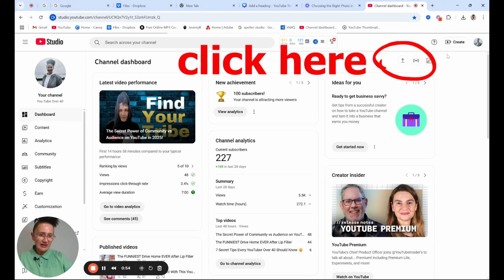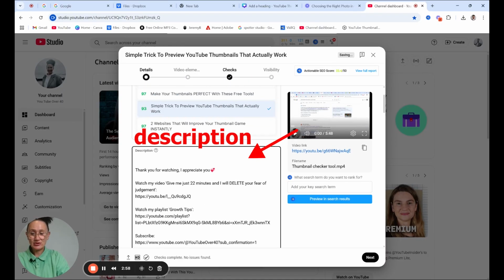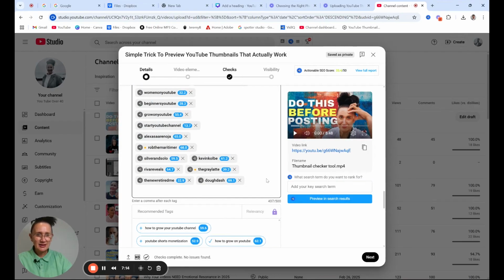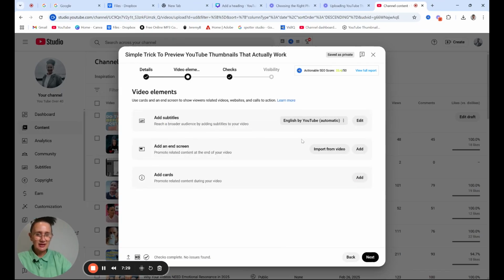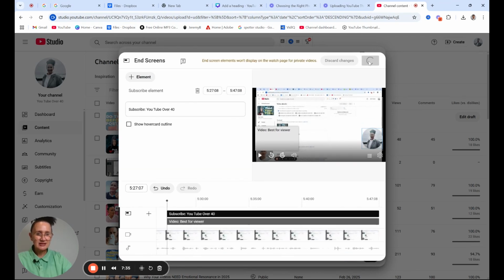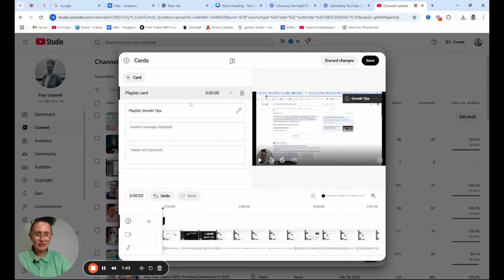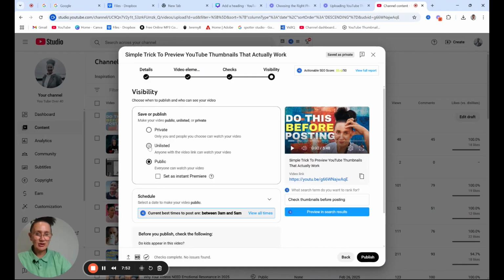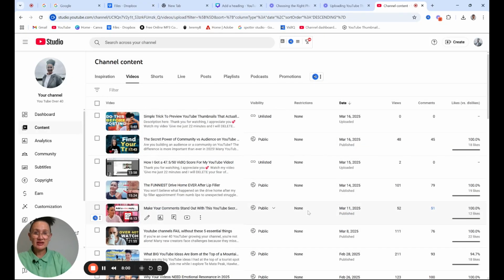2-Minute YouTube Upload: Thumbnails, Tags, Settings & Done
Want to upload a YouTube video in just 2 minutes? 🚀 In this step-by-step tutorial, I’ll show you exactly how to upload a video to YouTube fast and easily, even if you’re a beginner YouTuber! You’ll learn how to select your video file, add a title, write a description, choose a thumbnail, create a playlist, and set your video to public, private, or unlisted. This quick guide is perfect for new content creators looking to grow their YouTube channel and optimize video uploads the right way.

🔹 Topics covered in this video:
✅ How to upload a video to YouTube step by step
✅ Best settings for YouTube uploads (thumbnails, playlists, tags, and more!)
✅ YouTube SEO tips for beginners
✅ How to publish your video like a pro

I've had a few questions about 'why make your video UNLISTED?' (which I ONLY do for up to 24 hours before I hit publish), but if you check out Dan The Creator's channel below, he talks about this very thing at 11:40

Watch my video 'Give me just 22 minutes and I will DELETE your fear of judgement':

list=PLbtXfzG9KKgMnsI6SkMX9qG-SkML8BYb6&si=xXmTJR_jEk3wnnTX